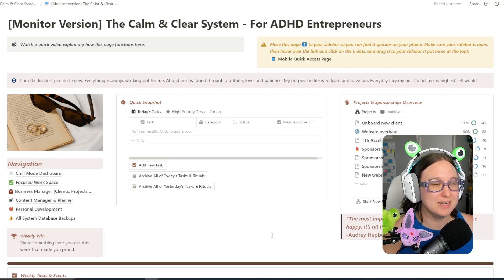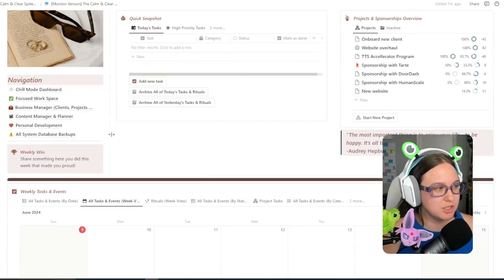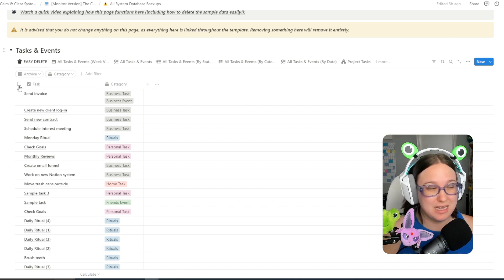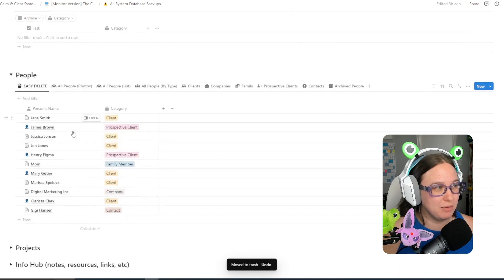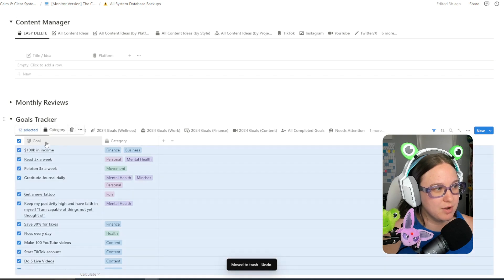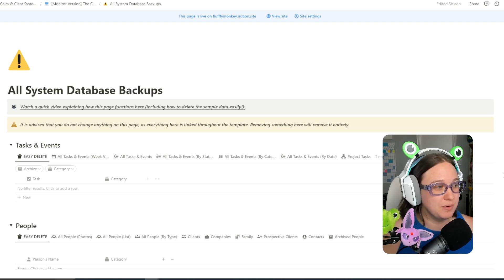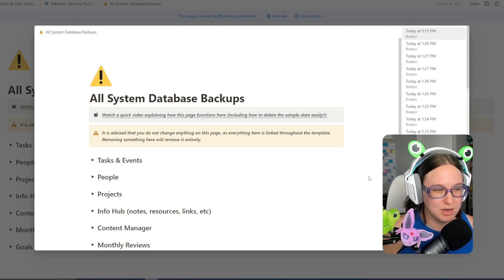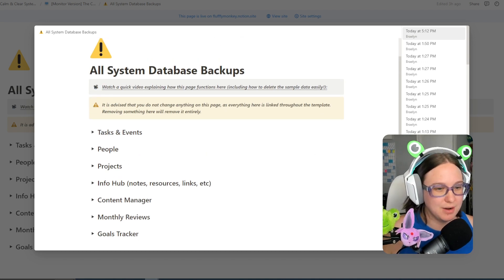part three | how to delete the sample data from the calm & clear system for ADHD entrepreneurs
✌️ WHO THE HECK AM I?
Hey, I’m Braelyn 👋 I’ve got ADHD, a big heart for helping people, and a Notion system for just about everything.

I was diagnosed when I was 6, but for most of my life, I still felt scattered, behind, and overwhelmed trying to keep up. That started to shift when I found Notion in my 30s. I wasn’t trying to build a business… I just needed something that *worked.* And when I shared what I built, people wanted in.

Fast forward to now: I’ve helped thousands of ADHDers get out of chaos mode and into a rhythm that feels good. I design Notion tools and teach practical strategies that actually support your brain, not fight against it.

Before this, I was a content creator making cozy and chaotic videos for Sims and Animal Crossing (hi to my Twitch fam), and that creative energy is still a huge part of what I do, just with more clarity and a lot more systems.

Now I run Mynd, a space for ADHD minds to get organized, feel supported, and build lives that feel doable again. This YouTube channel is here to share the mindset shifts, systems, and tiny changes that make a *massive* difference when you live with ADHD.

📽️ VIDEO SECTIONS
00:00 Intro
00:15 How to delete the sample data
01:03 What not to delete
01:20 How to restore deleted data